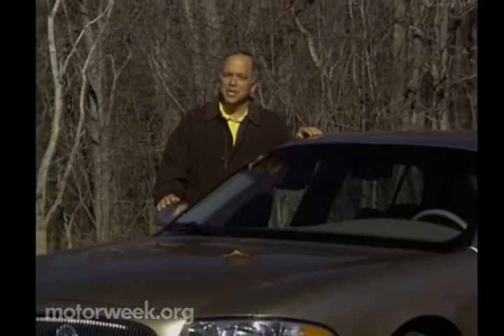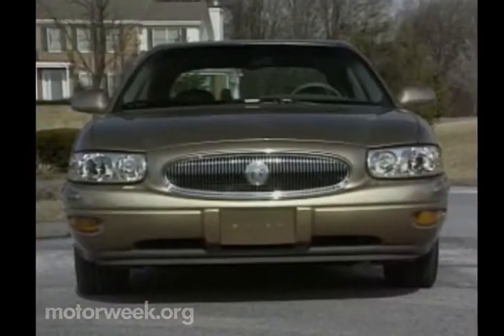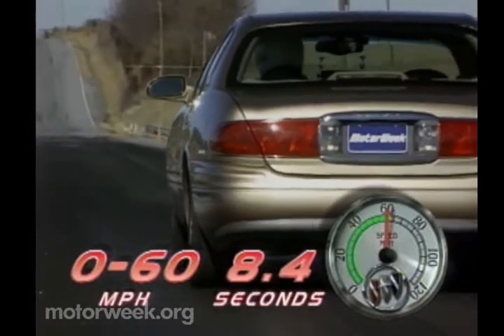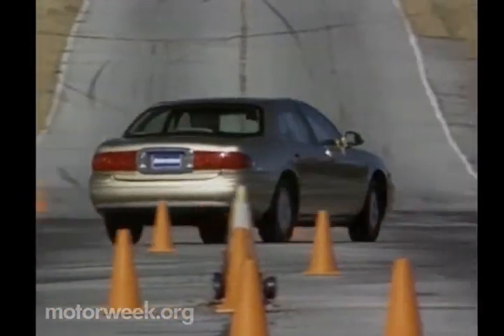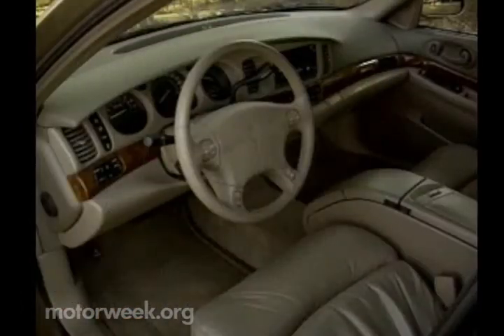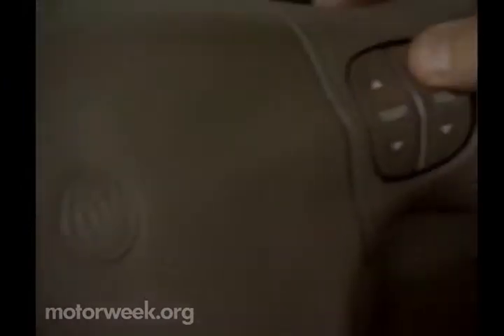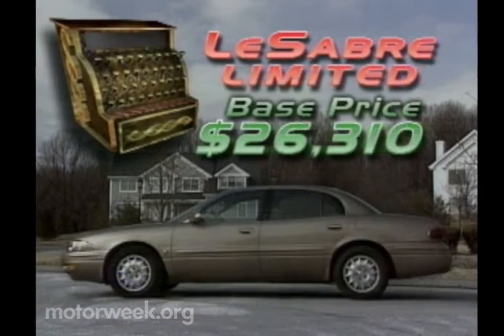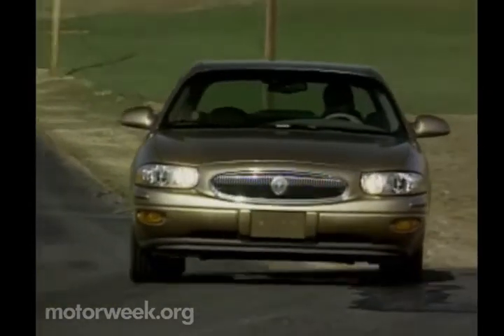2000 Buick Lesabre | Motorweek Retro Review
2000 Buick Lesabre Limited